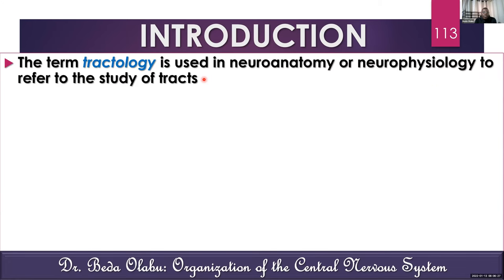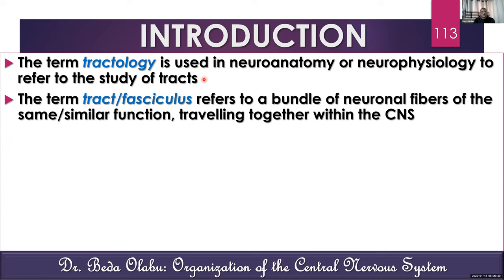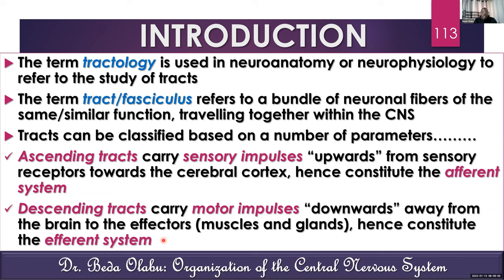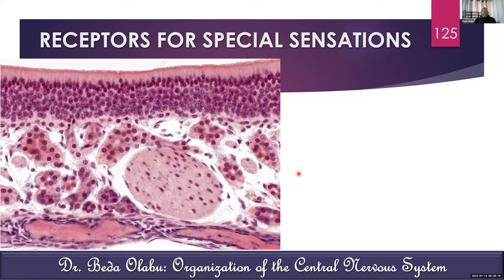THE ASCENDING (SENSORY) PATHWAYS OF THE SPINAL CORD & BRAINSTEM